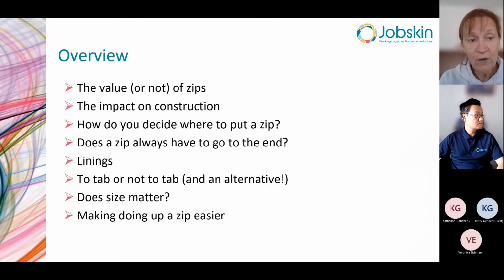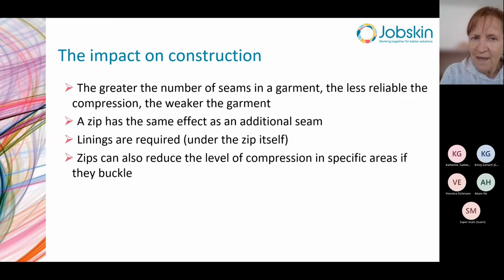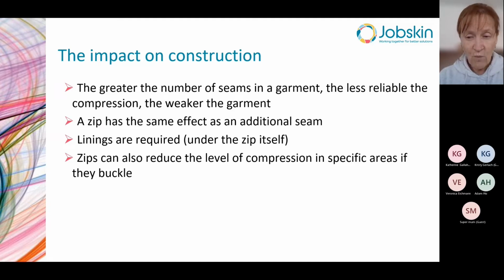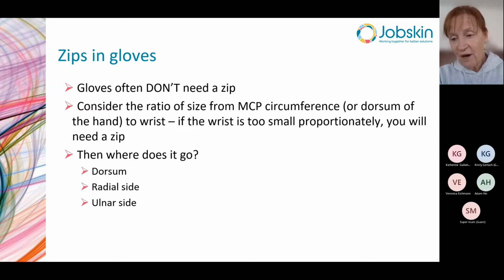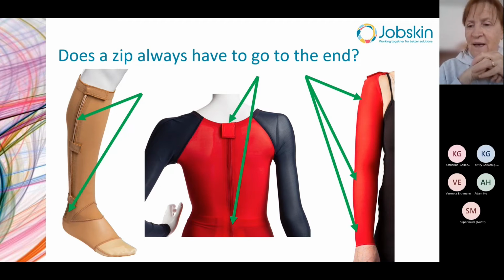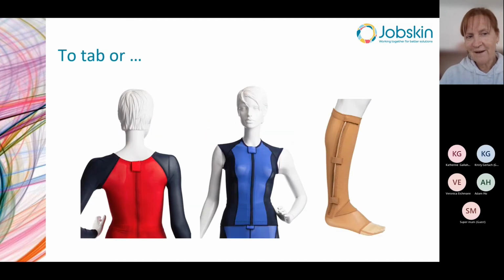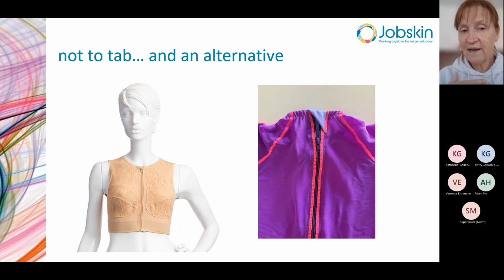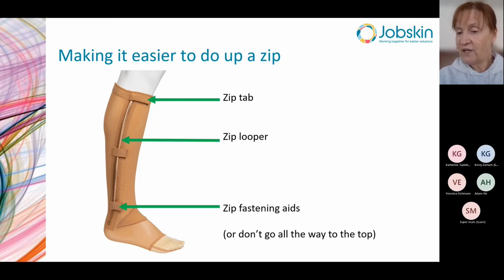Jobskin Webinar - All About ZIPS - Compression Therapy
An often overlooked part of a garment, but an area where we often get questions from therapists is around zips.

Should we have them, what are the impacts of having a zip in a garment and what are some other options if you do add a zip.

This webinar hopes to answer these questions and hopefully by the end you will know all you need to know about zips!

At Jobskin our highly qualified team are excited to work with you to provide the best custom garment, with the right compression, to fit your patient’s needs.